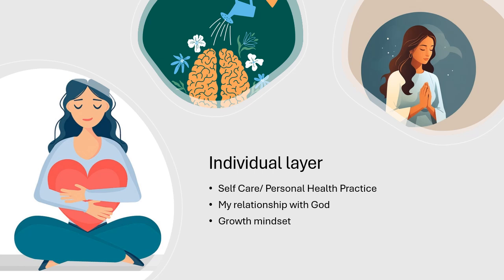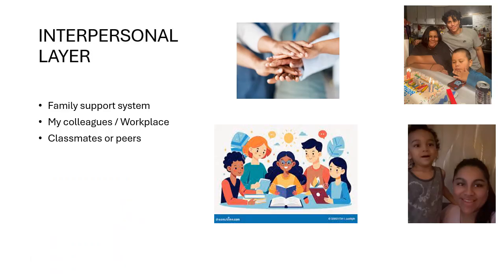Socio-Ecological Model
This is my personal Socio-Ecological Model of my life as a nursing student. This model consist of 5 layers individual, interpersonal, organizational, community, and public health.